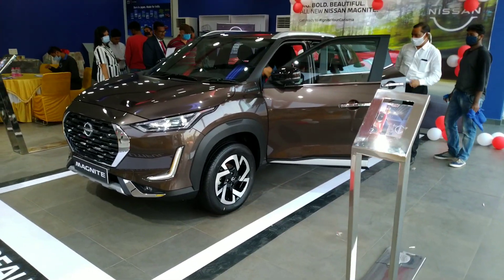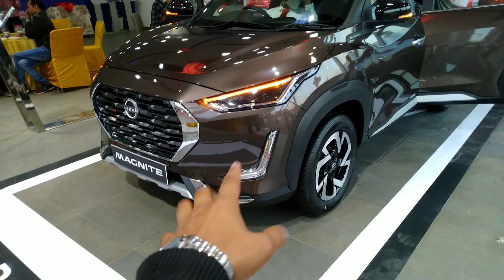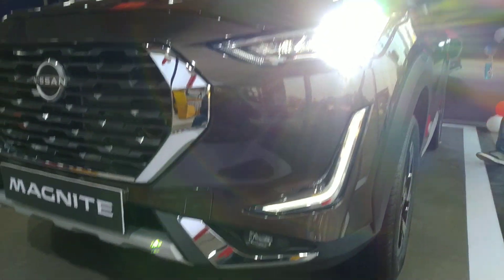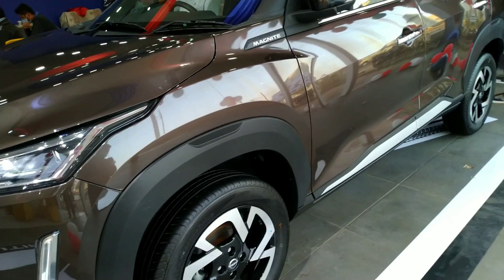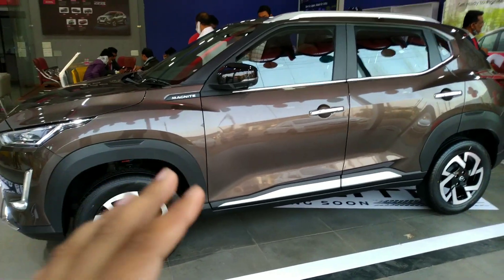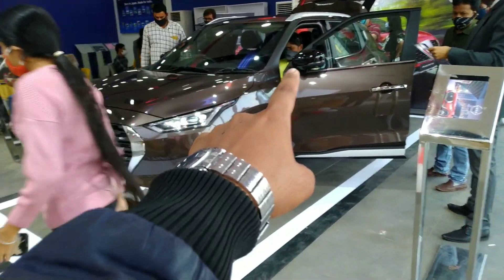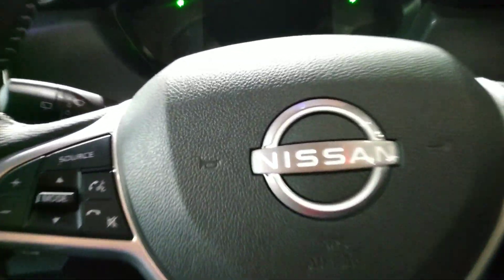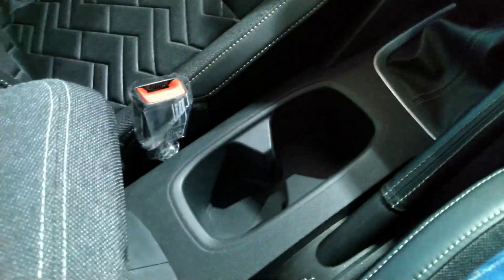NISSAN MAGNITE DETAILED REVIEW | XV PREMIUM | NISSAN COMPACT SUV | PRICE| MAGNITE WALKAROUND REVIEW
Hello Everyone,

In this Video I'll tell you every detail about the all New Nissan Magnite.

Nissan has Launched its All New Compact SUV  Magnite with lots of modern day features like 360 degree parking camera, Floating Infotainment System with connected car tech and many more.
Nissan has launched the Magnite at a amazing introductory price of 4.99 lakhs ex-showroom for the XE Model. Even the base model of the magnite has many important safety features like Dual Airbags, ABS with EBD and don't forget that Nissan gave first in segment Rear Headrest and Rear washer with wiper even from the base XE variant. So this make Magnite a Perfect Compact Suv under a affordable price.

If you Loved the Video at any point of time then Please SUBSCRIBE the channel and If you have any doubt regarding the Nissan Magnite then feel free to ask me in the comments section below.

If you are interested in to know about my Car so do watch the Video;- TATA SAFARI

THANKYOU
JAI HIND